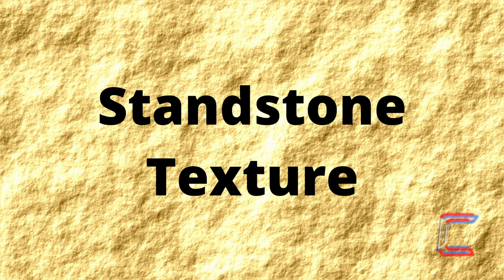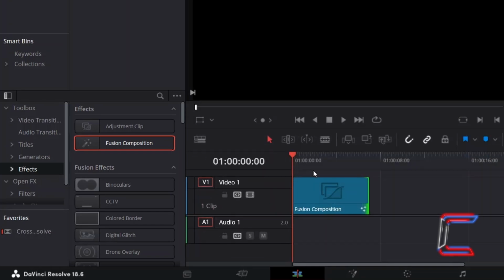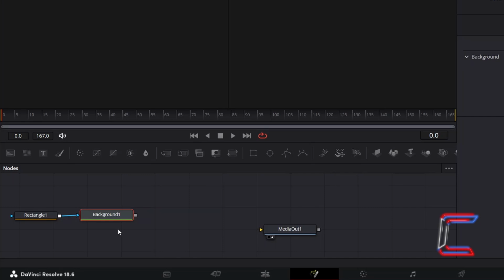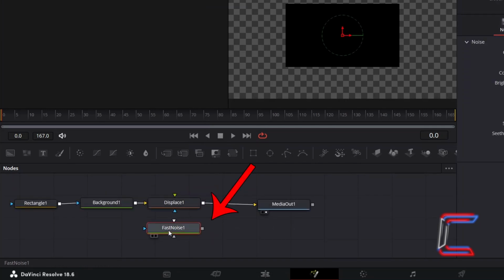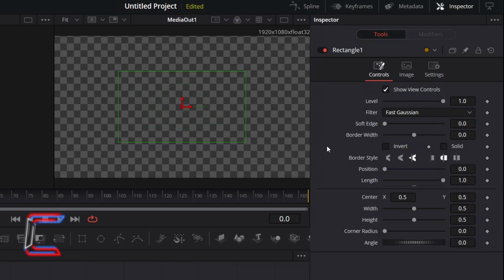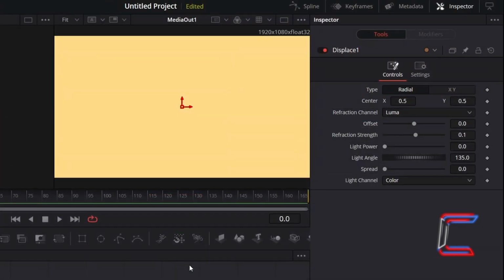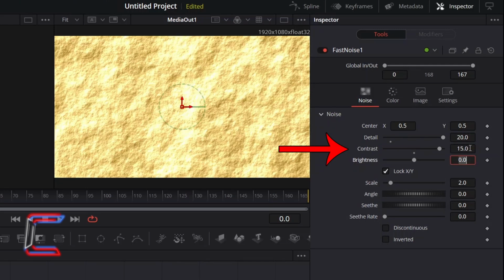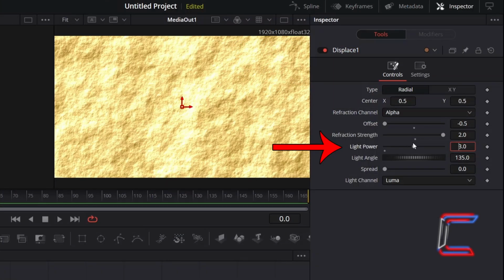DaVinci Resolve Tutorial: How to Create a Sandstone Texture Background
DaVinci Resolve Tutorial #221. In this video, you will learn how to create a static background pattern that ressembles the surface of sandstone. Version 18.6.5 of the video editing software is used in this tutorial.

***SPECIAL OFFERS

3) VISUALVFX

C0NTI